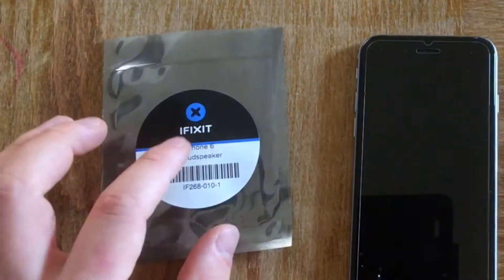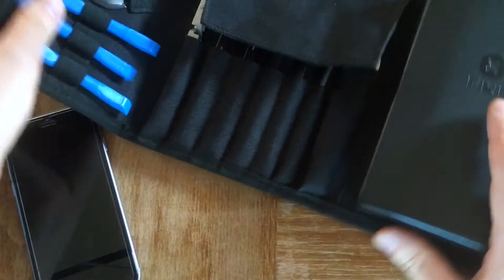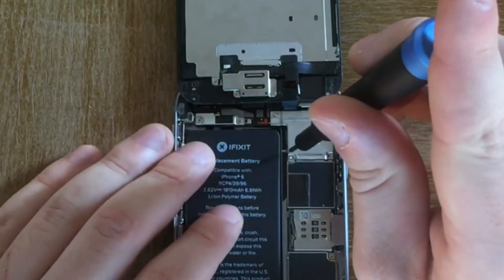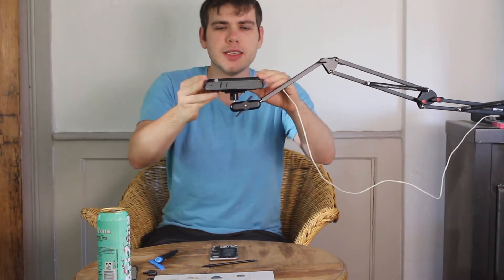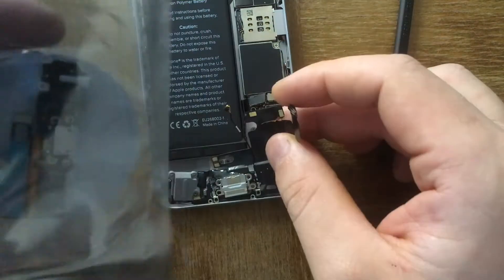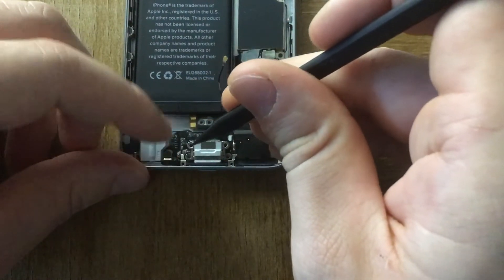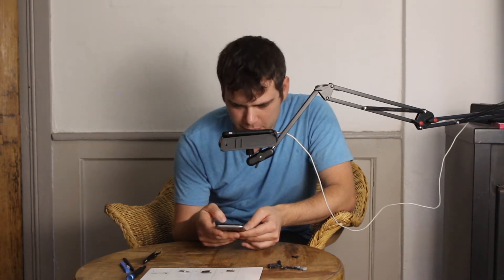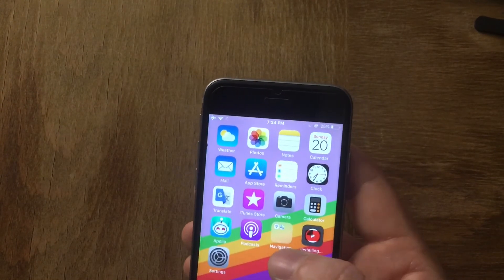Fixing the water damaged iPhone 6 staying in headphone mode issue (by replacing the LC assembly)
I had the problem where my phone "thought" it had headphones plugged in when it didn't. If you have this issue check out this first because you may not need to replace the whole assembly. If that doesn't work, clean the lightning assembly port (I show that in my video). If that doesn't work then resolve to replace the assembly. It's honestly not that bad.

Intro stuff - 0:00
Showcase of symptoms - 0:31
Getting to the opening up part - 2:04
Brief intermission - 4:00
Back to the repair - 4:23
Reinstalling parts - 6:20
Further tests - 8:47
Finishing up repair - 9:06
Turning it on and more tests - 9:26
Some talking - 10:28
Cleaning the port - 11:12
Some other talking - 12:37
Outro - 12:51

1) Intro and other bump: Forgiven Fate by Dan Lebowitz
2) Outro: Everglow by Patrick Patrikios

Thanks and let me know if you have any further questions. Maybe I can help. Maybe not. Who knows. These days I feel like I don't know anything.